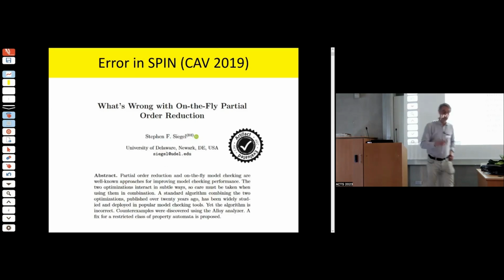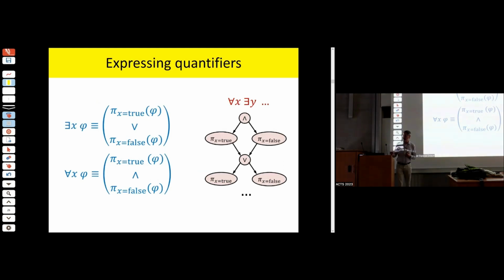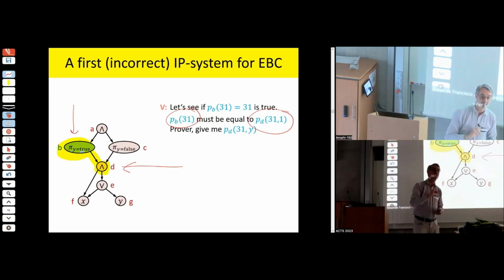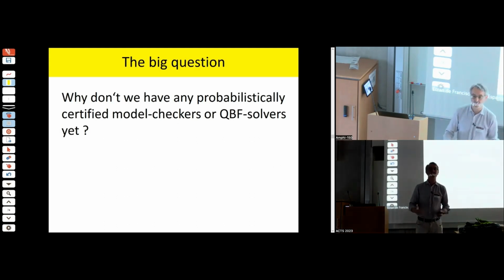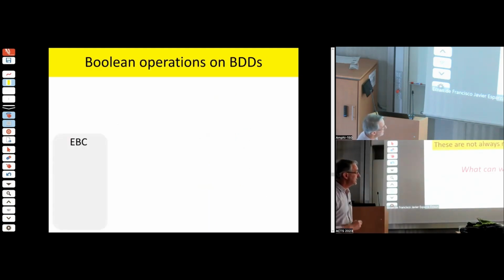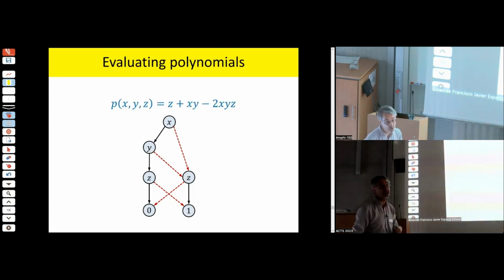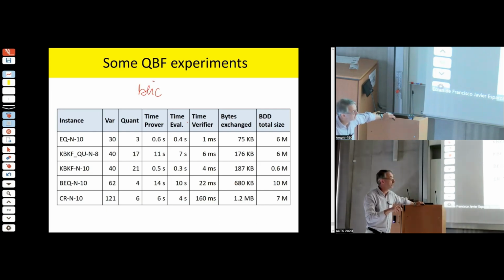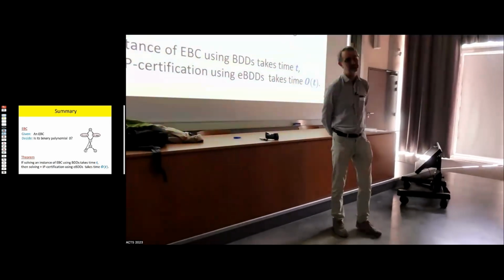Making IP=PSPACE practical: Efficient Interactive Certification of BDD Algorithms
Workshop on Automata, Concurrency and Timed Systems (ACTS 2023),
30 May – 2 June 2023

Talk by- Javier Esparza

Seminar Objective:  ACTS2023 is the sixth edition of the Workshop on Automata, Concurrency, and Timed Systems. The workshop series emerged from a long-standing Indo-French cooperation in the areas of:

-Automata and Logic: automata theory and formal languages, modal and temporal logics, model-checking, infinite state systems, probabilistic and weighted models, finite model-theory and games.

-Concurrency Theory: models of concurrency, concurrent programming languages, program analysis and verification of concurrent systems.

-Timed Systems: automata and logics for the analysis of timed and hybrid systems.